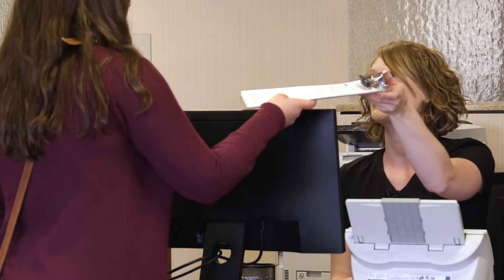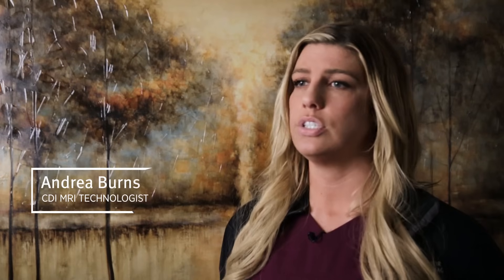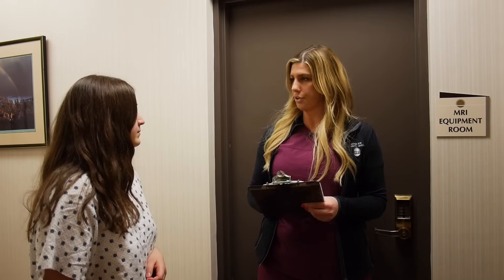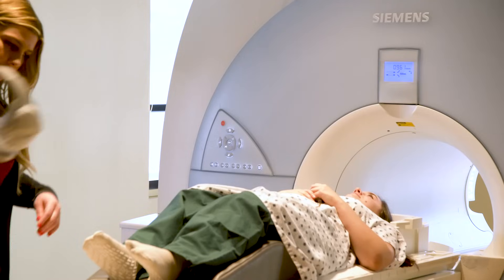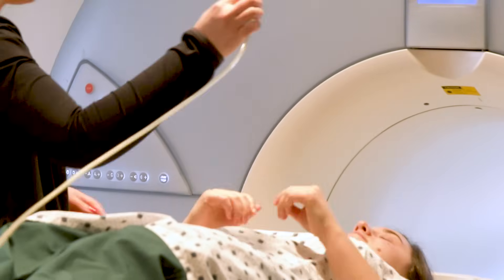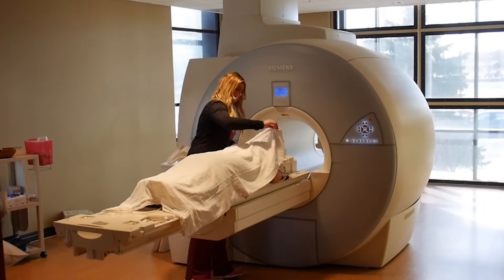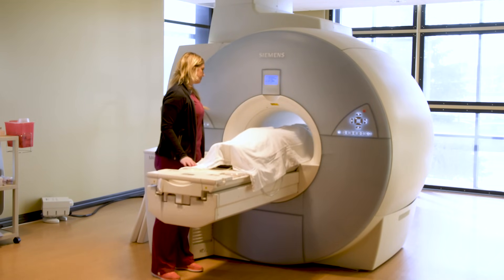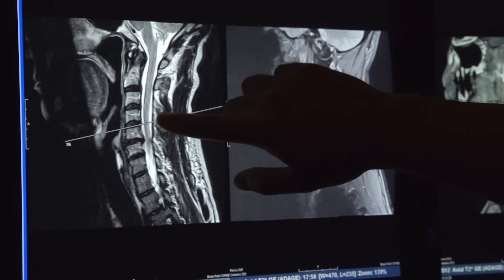What to Expect from an MRI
Experiencing pre-exam jitters? This video walks you through every step of an MRI exam